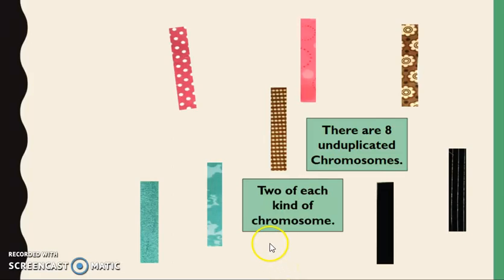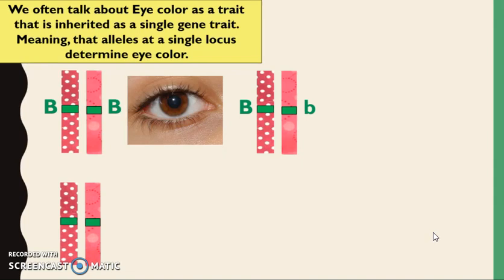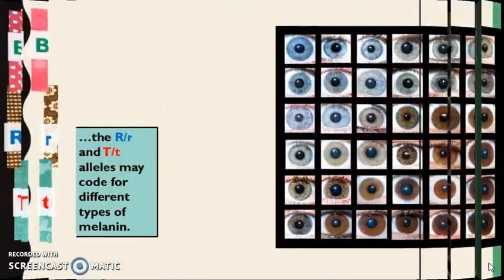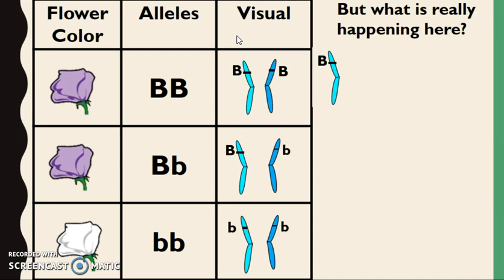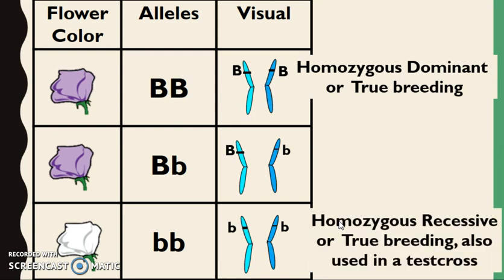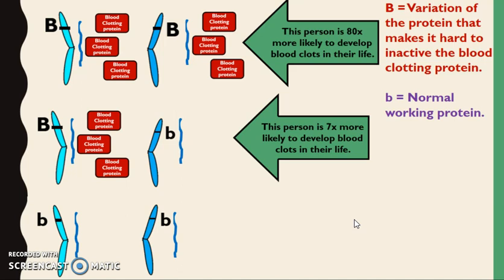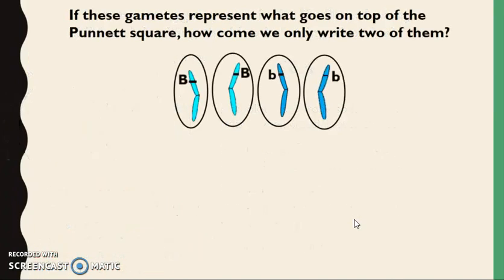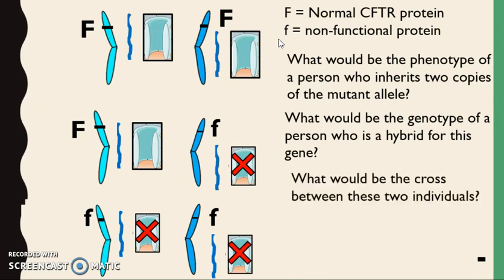Mendelian Genetics video 1 of 2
What does it actually mean to be dominant or recessive?